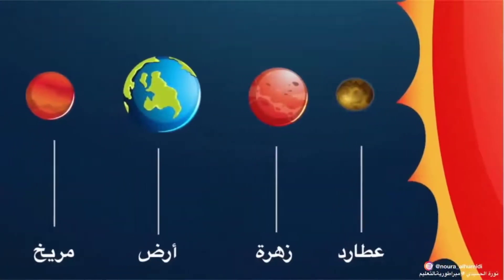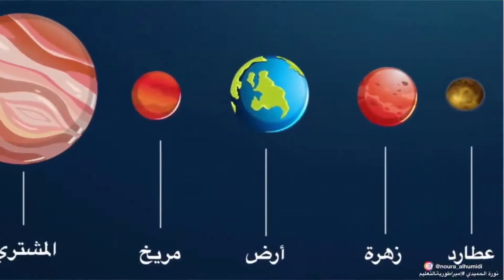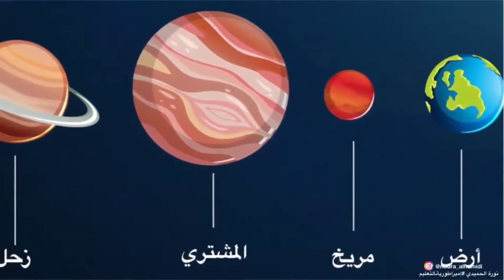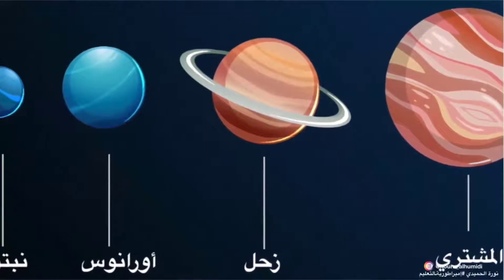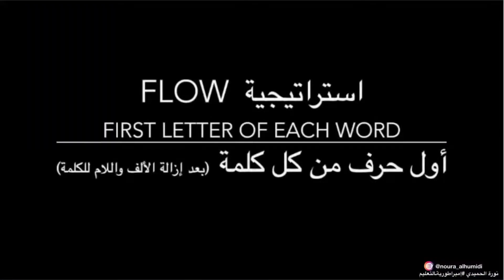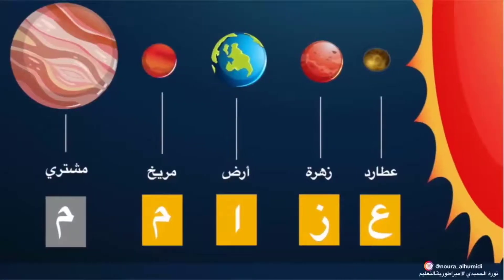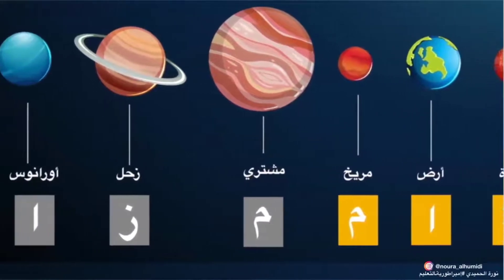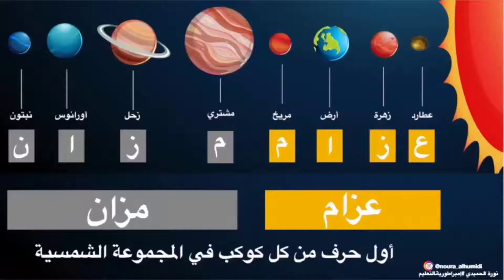ما النظام الشمسي؟ الكواكب- الدوران حول الشمس The solar system the planets rotation around the sun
ما النظام الشمسي؟
الكواكب
 الدوران حول الشمس
The solar system
the planets
 rotation around the sun
رابع ابتدائي علوم -فصل ثاني